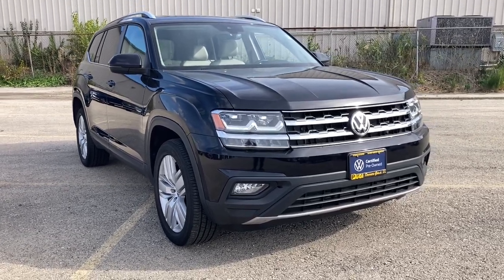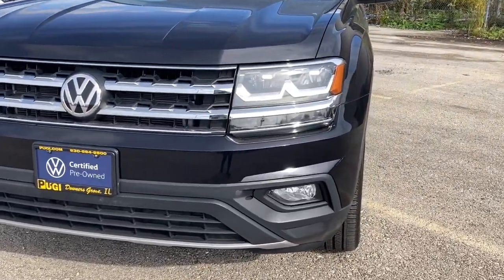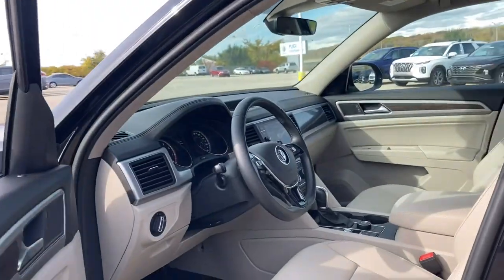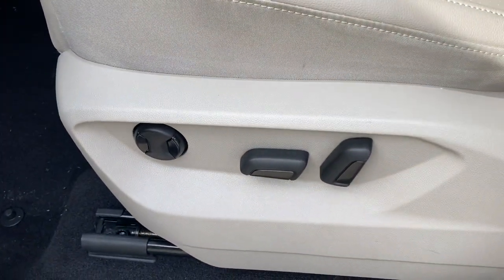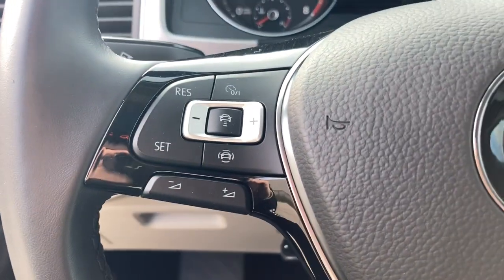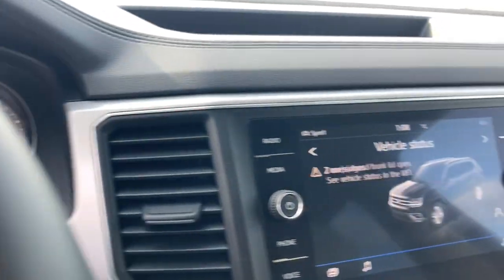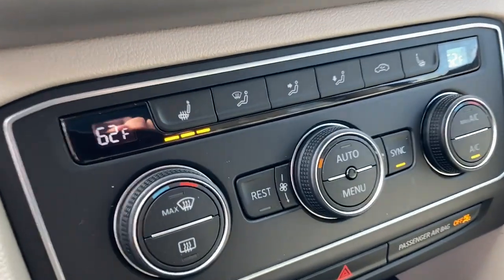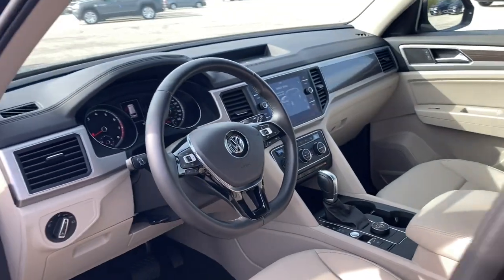2019 Volkswagen Atlas Downers Grove, Elmhurst, Naperville, Lislie, Countryside, IL PV8361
BLACK Used 2019 Volkswagen Atlas available in Downers Grove, Illinois at Pugi Hyundai Mazda VW. Servicing the Elmhurst, Naperville, Countryside, Lislie, IL area.
2019 Volkswagen Atlas 3.6L V6 SE w/Technology - Stock#: PV8361 - VIN#: 1V2UR2CA3KC603306

2020 W. Ogden Ave

Odometer is 9400 miles below market average!Priced below KBB Fair Purchase Price!Clean CARFAX.Black 2019 Volkswagen Atlas 3.6L V6 SE w/Technology w/Technology17/23 City/Highway MPGCertified.Volkswagen Certified Pre-Owned Details:* Vehicle History* Warranty Deductible: $50* Roadside Assistance* For CPO Vehicles purchased on or after January 5, 2021: MY17 and older vehicles are eligible for a 2 year, 24,000 mile whichever occurs first, limited warranty. MY18 and MY19 vehicles are eligible for a 1 year, 12,000 mile whichever occurs first, limited warranty. MY2020+ vehicles are eligible for a 2 year, 24,000 mile whichever occurs first, limited warranty.* 100+ Point InspectionAccident Free Carfax Report, Bluetooth, Leather, Panoramic Roof, Touch Screen Radio, Awd, Heated Seats, APPLE CARPLAY!, ANDROID AUTO!, 3RD ROW SEATING!, 2ND ROW CAPTAINS CHAIRS!.Awards:* 2019 KBB.com 12 Best Family Cars * 2019 KBB.com 10 Best Road Trip Cars3.6L V6 SE w/Technology w/Technology8-Speed Automatic with Tiptronic 3.6L VR6 AWD